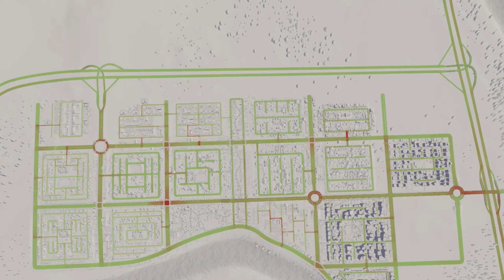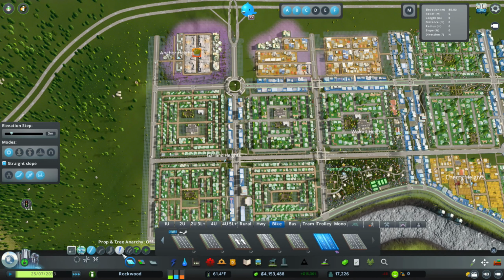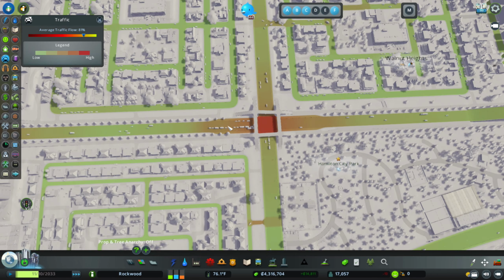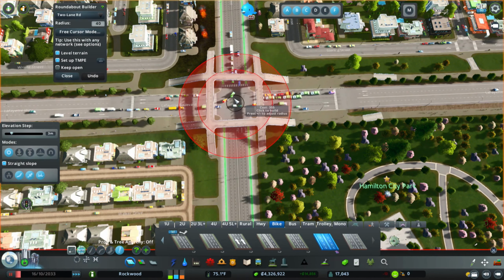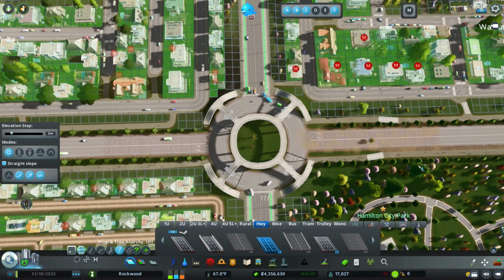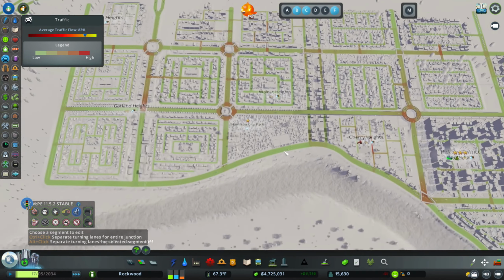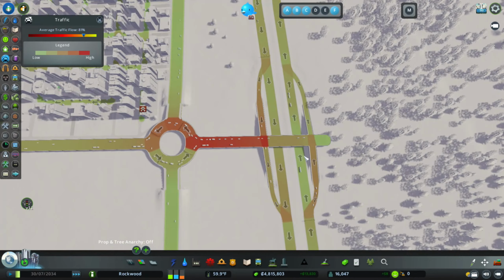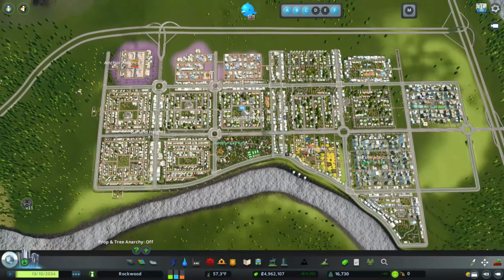Prevent Traffic Before It Starts! Cities Skylines Gameplay with Mods! Zillawood Ep: 4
Cities Skylines Gameplay! Welcome back to the beautiful city of rockwood. Traffic Manager president edition Mod is used in this episode to eliminate potential problems before we start to expand the city further.

Taking the time to plan ahead can go a long way in this game. Many issues that arise when playing result from overlooking aspects of the build as it grows. Come join me as we take this proactive approach to eliminating traffic before it gets bad.